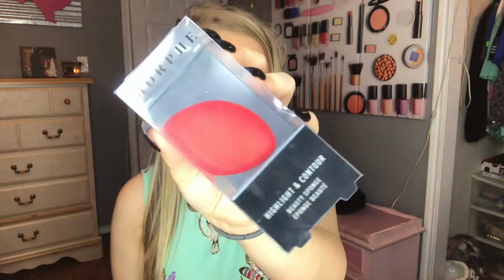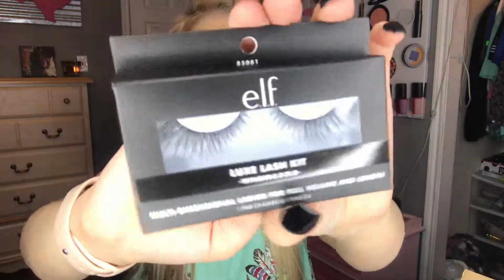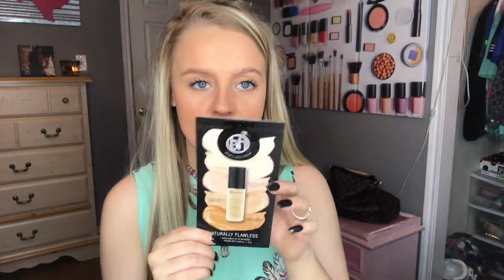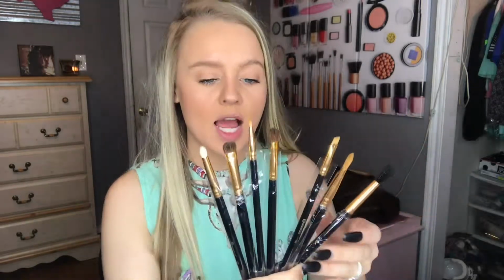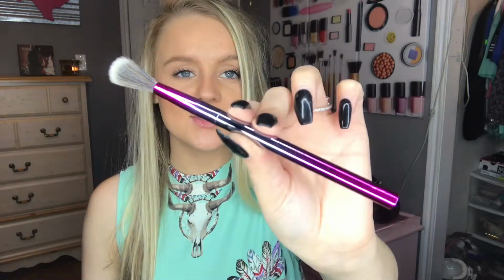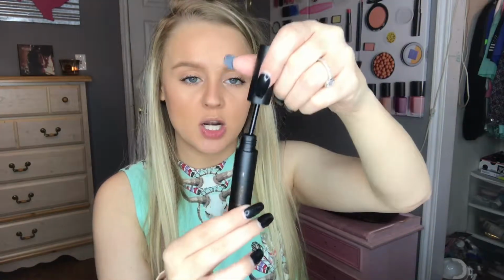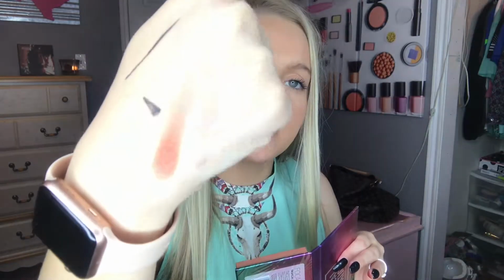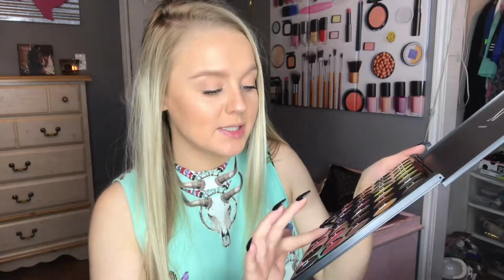UNBOXING |ULTA FOCALLURE BH COSMETICS | Brooklynn Dennington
Hey y’all! Today we did an unboxing & I hope y’all enjoyed it! I can’t wait to use these products & give y’all some honest reviews! Leave below what product you are most excited about getting a review on😍👏🏻

💓.: PRODUCTS MENTIONED :. 💓

🧡ULTA :🧡
•Naked Urban Decay Concealer (Light/Neutral)
•Morphe Boss Mood Palette (35M)

💙WALMART :💙
•Elf Lashes (Winged & Bold)

💜BH COSMETICS :💜
•Take Me Back To Brazil Palette
•Mini Pink Perfection 6 Piece Brush Set
•Eye Essential 7 Piece Brush Set
•Royal Affair 10 Piece Brush Set

🖤FOCALLURE :🖤
•Tropical Vacation Palette
•Collagen Crystal Eye Mask
•Volumizing Mascara - Bomb Lashes
•Glazzi Magic Eyeliner & Seal Eyeliner
•Bright White Teeth Whitening Pen

LET’S BE FRIENDSS ON SOCIAL MEDIA ⤵︎

{ BROOKLYNNKAY07}

 » S N A P C H A T: BROOKLYNN07